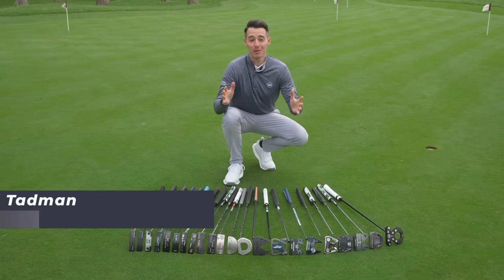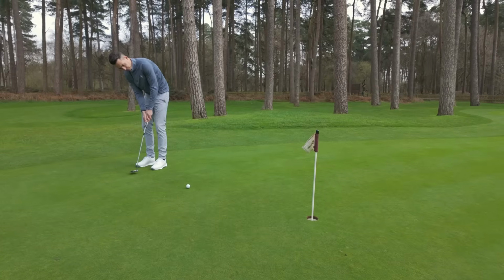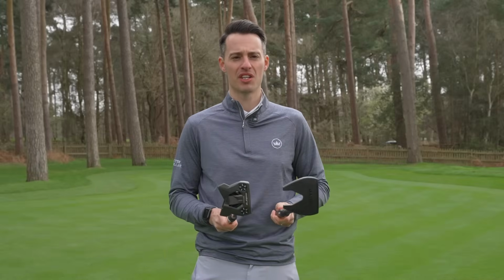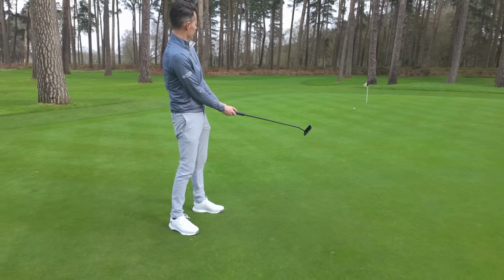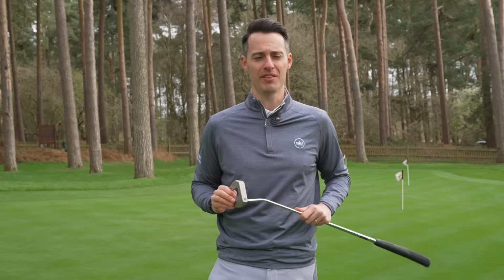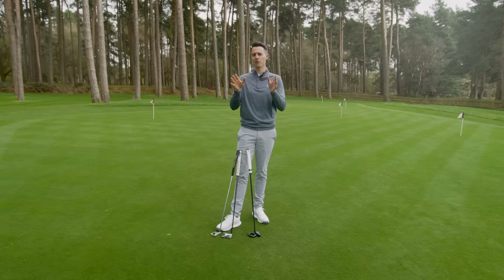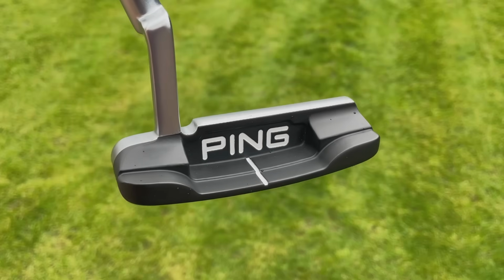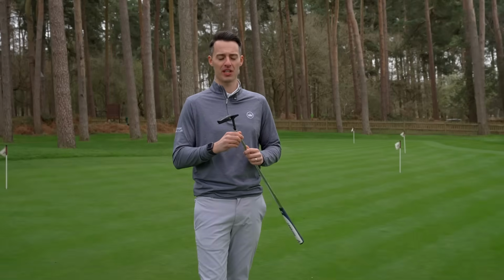BEST PUTTERS 2024! Over 50 Models Tested... One Winner!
It's the moment you've been waiting for... the video where we test all the latest putters on the market and call out our favourites! Golf Monthly Deputy Editor Joel Tadman has tried over 55 different models to really understand which putters are the best to help you pick the right one for your game should you be looking to upgrade in 2024.

► Skip to the section that most interests you:
Introduction 0:00-0:34
Best For Alignment 0:35
Most Forgiving 2:53
Best Feel 5:27
Best Value 7:33
Best Mallets 11:24
Best Blades 15:23
Overall Winner 17:40

► Video shot on location at the Tavistock short game area at Woburn Golf Club.

► For full reviews of these putters, be sure to check out the reviews section on the Golf Monthly

► Which new putter do you use and which are you most excited to try? 💬